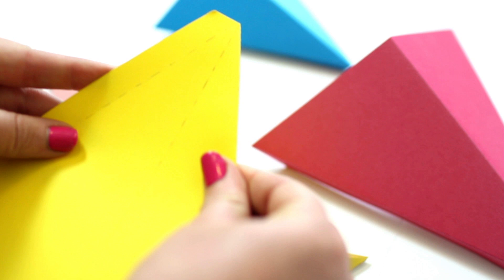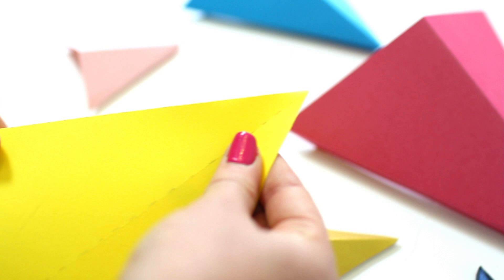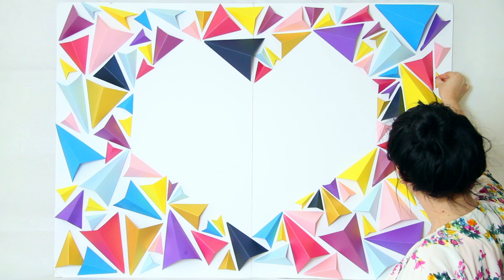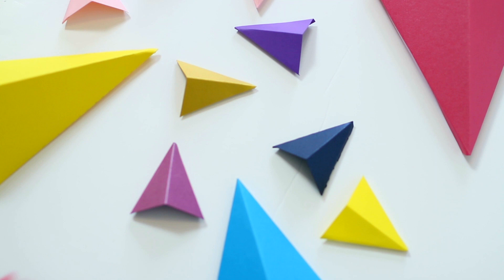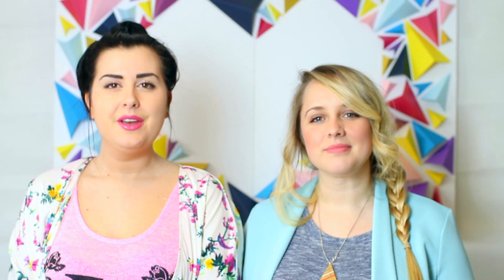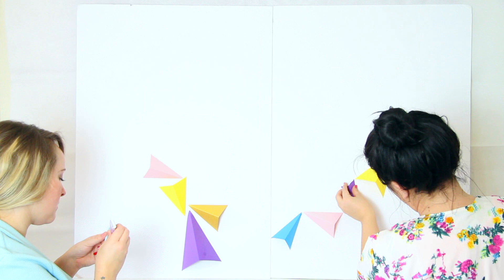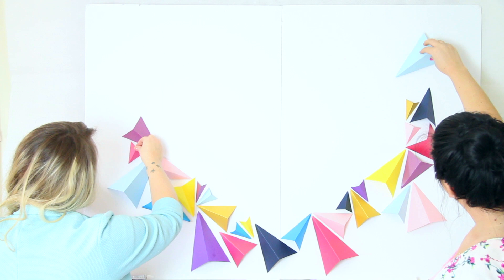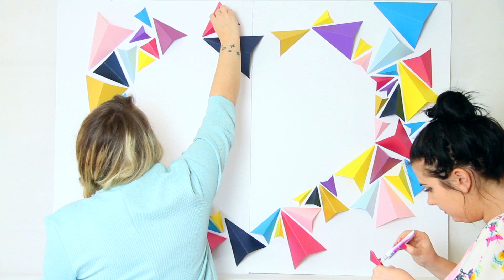Geometric Heart Backdrop Tutorial & Altar DIY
The perfect colourful and modern backdrop for your wedding or even art in your home!